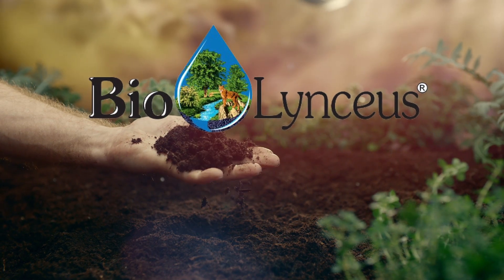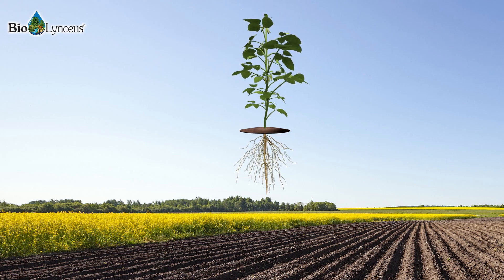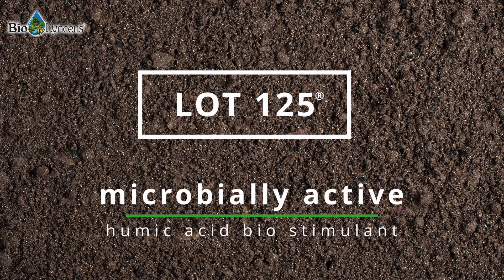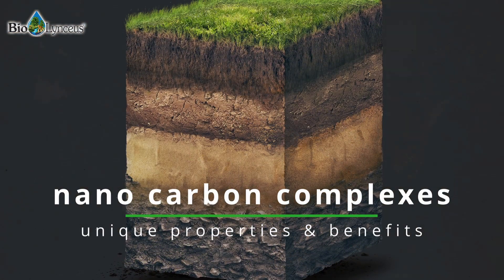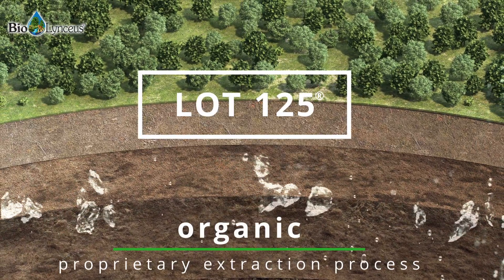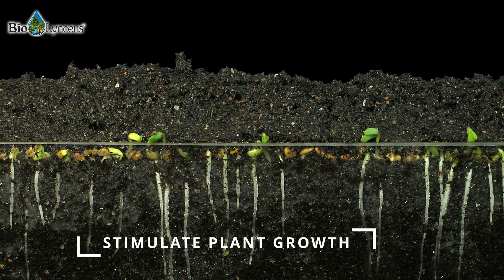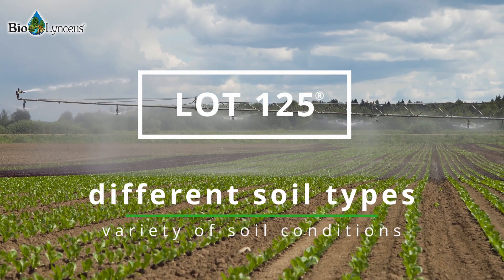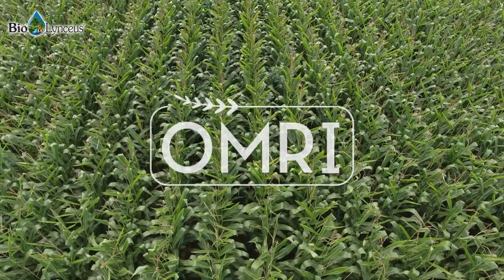BioLynceus Lot125® - Higher Yields, Less Water, Less Fertilizer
BioLynceus Lot 125® has been enhancing growing practices for over 30 years. A proven track record of higher yields while using less water and fertilizer. Make your crops drought-resistant while minimizing extreme fertilizer costs.  Prepare your soil for the upcoming growing season. Lot 125 is applied 3 times annually,  Mar/Apr, July/Aug, and Oct/Nov.
BioLynceus Lot 125® is an OMRI-listed product created, owned, and trademarked by BioLynceus BioLogical SoLutions, LLC (dba BioLynceus, LLC).